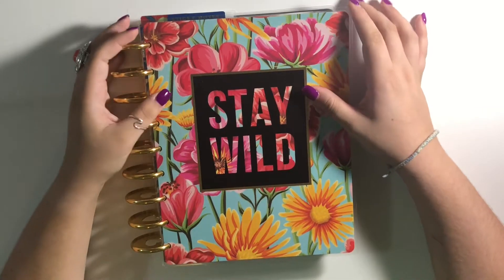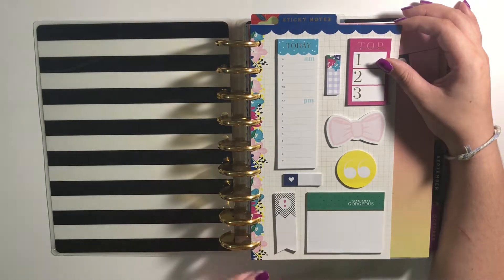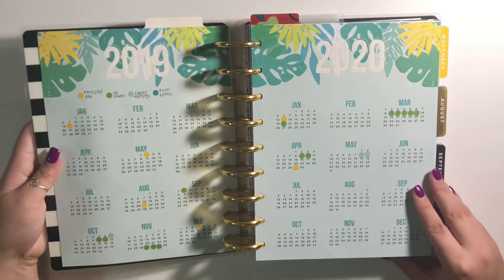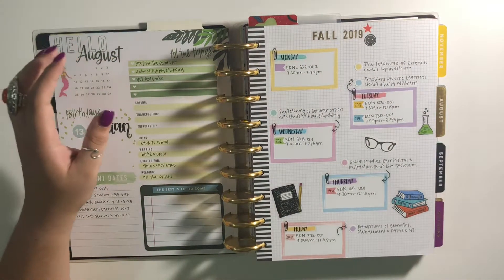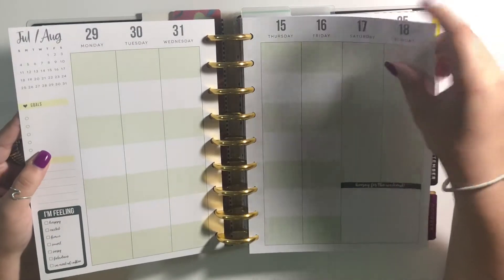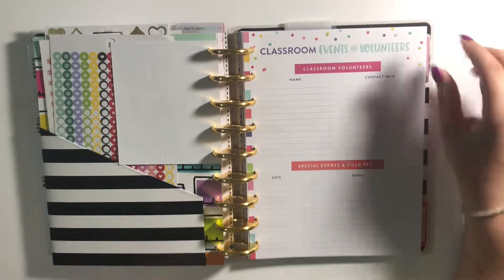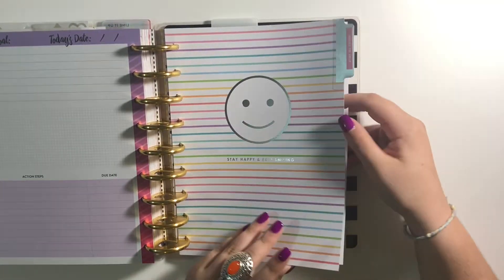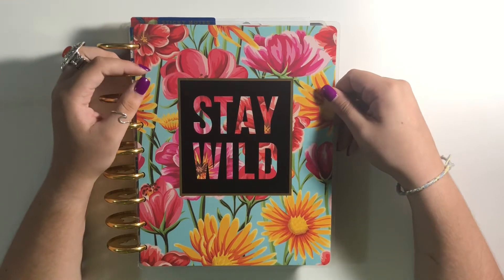Student Planner Flip Through / August 2019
Hello sunshines!  In today’s video, I am flipping through my Classic Student Planner for the 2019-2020 Academic Year.  I had so much fun putting this planner together as it will soon be one of my most used planners of the year!!  I hope y’all enjoy this as much as I enjoyed creating it for you!

Xoxo - The Doodling Tulip